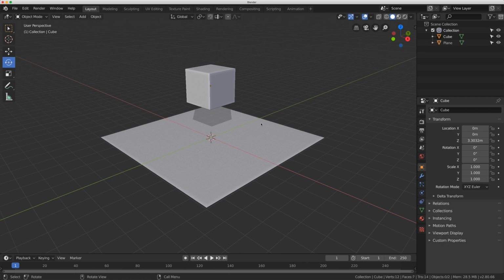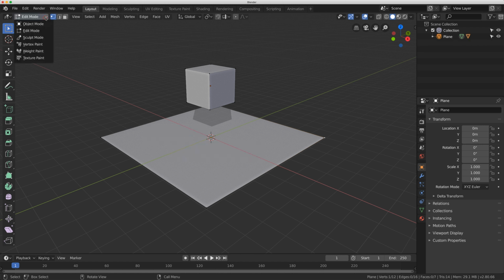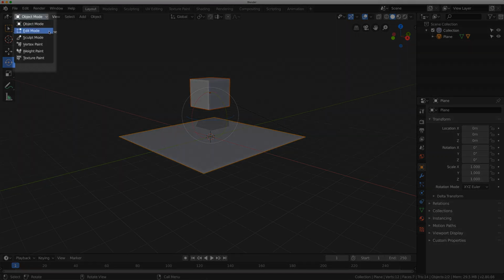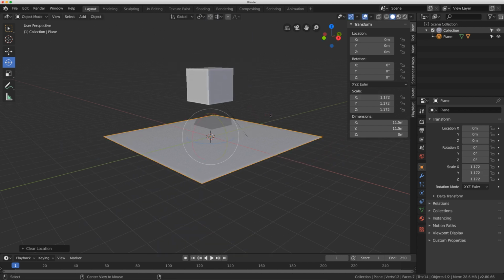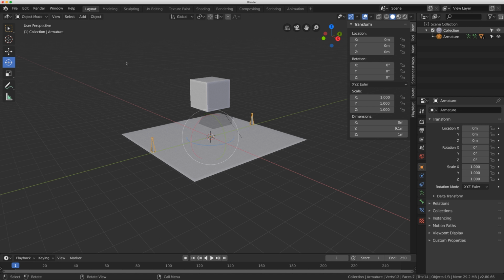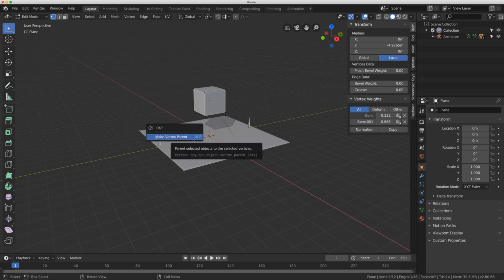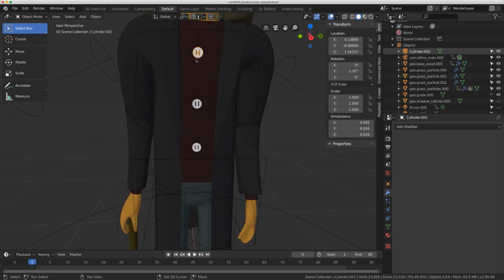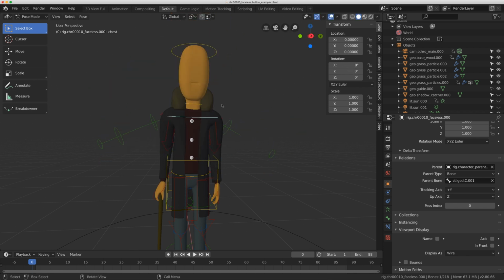Vertex Parents | Blender 2.8 - Rigging For Animation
This week some fun tricks with vertex parents in Blender!